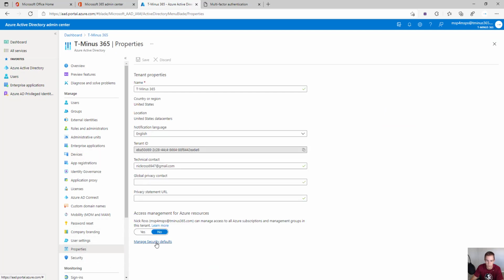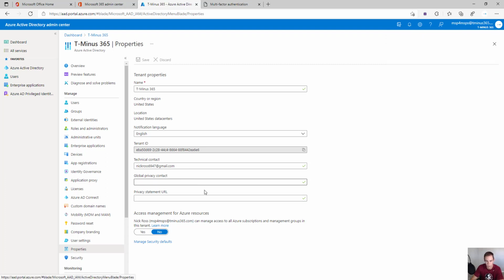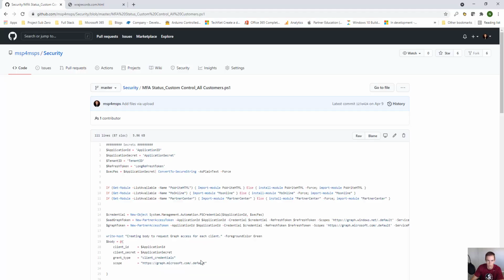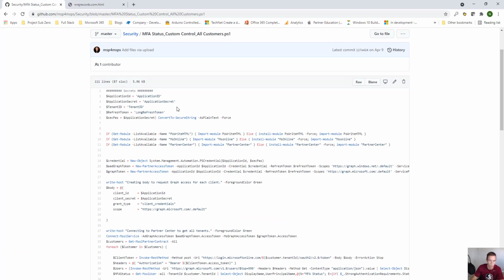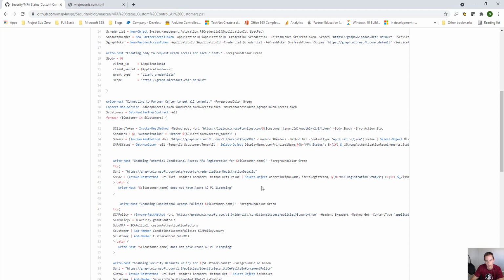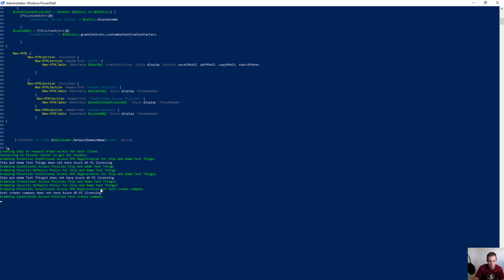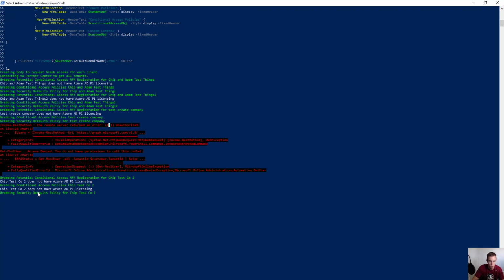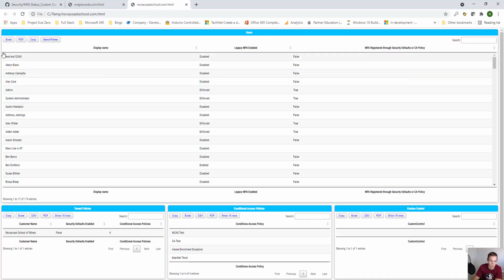Automate Documenting Customer MFA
In this video, I showcase a script that I wrote to automate documenting the MFA registration of all users in the customers you manage. The script creates HTML pages for each user that includes MFA registration through the MFA portal (Disabled, Enabled, Enforced), Conditional Access Policies, Security Defaults, and custom controls (like DUO). The script uses the secure application model to connect to all customers that you manage in partner center.